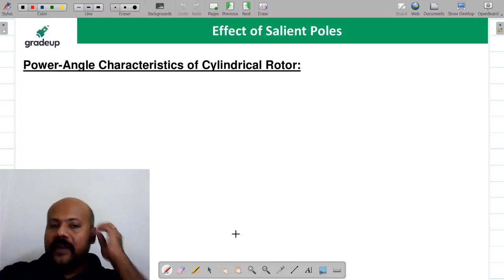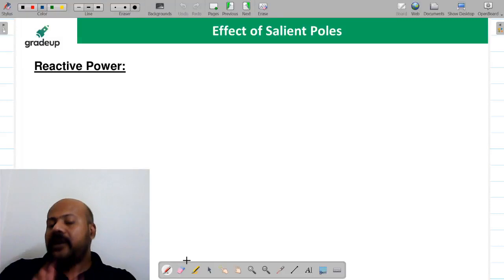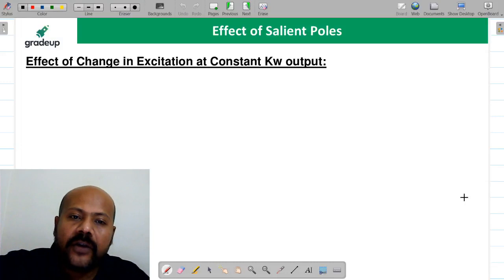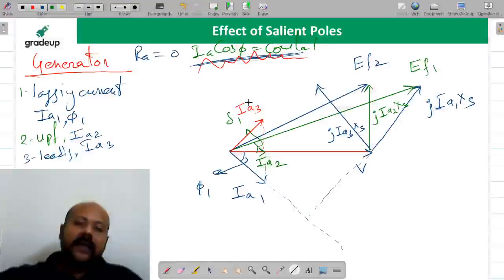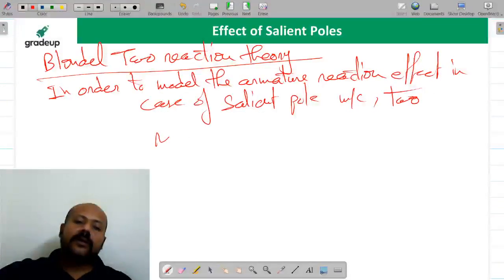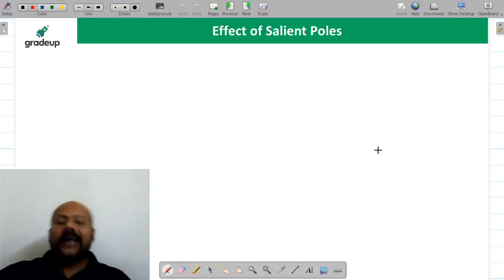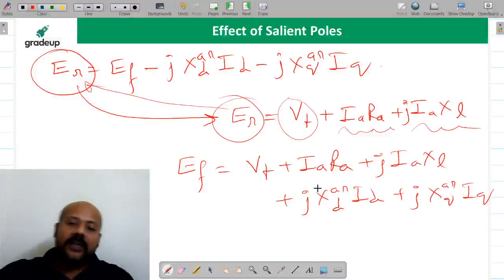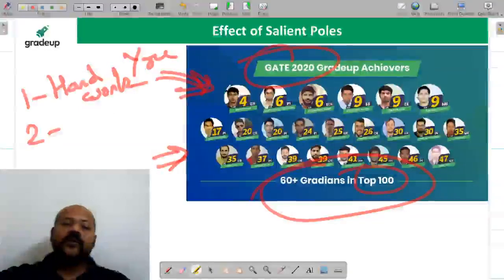Effect of Salient Poles | Electrical Machines | GATE 2021 | Ashutosh Sir | Gradeup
Live class on Effect of Salient Poles for ESE and GATE 2021 Preparation by Ashutosh Saxena Sir. Practice questions on Effect of Salient Poles for ESE and GATE 2021 Exam. These classes will help you to level up your preparation for ESE and GATE 2021. In this session Gradeup Expert will discuss theory of Electrical machines.

ABOUT: ASHUTOSH SAXENA SIR
✅9+ Years of Teaching Experience
✅M.Tech from IIT B.H.U (2010)
✅Books Written: Engineering Ethics, Power System.
✅Area of Expertise: Power System, Electrical Machines
                     Electromagnetic Field Theory,Material Science,
                     Engineering Ethics.
👉🏻If GATE is your Target, Batch-2! Join Now!!